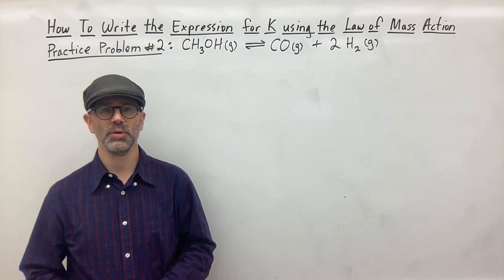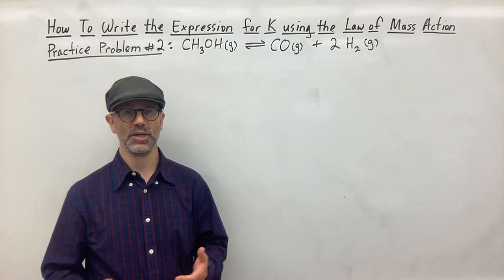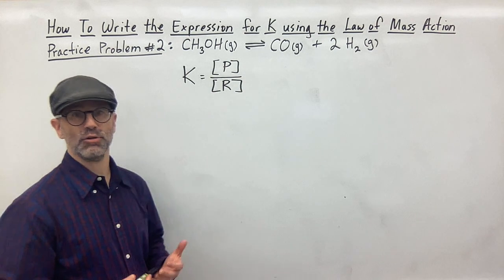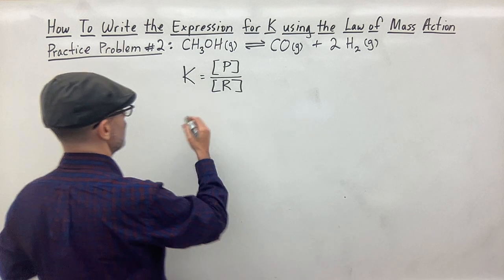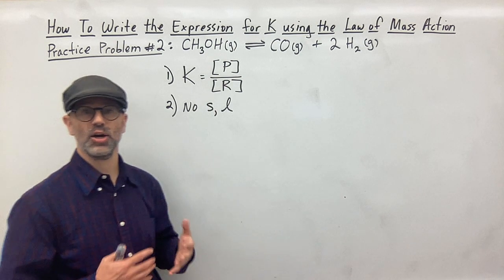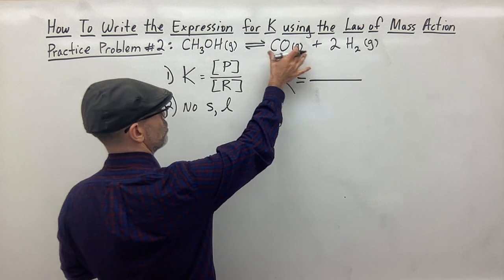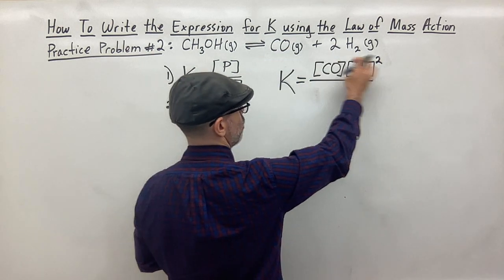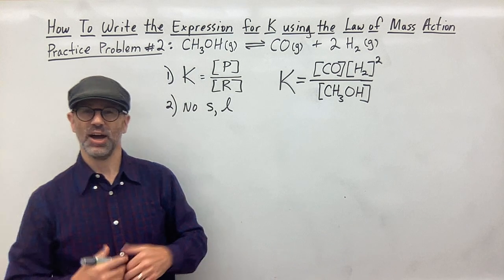How to Write Expressions for K Using the Law of Mass Action: Practice Problem #2